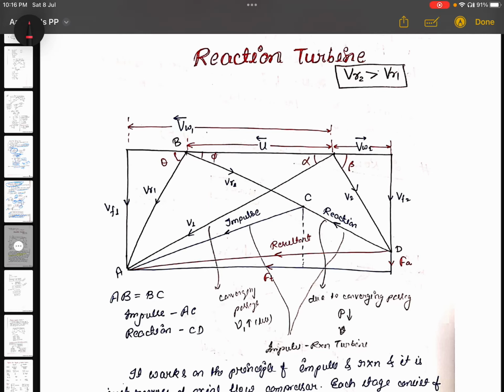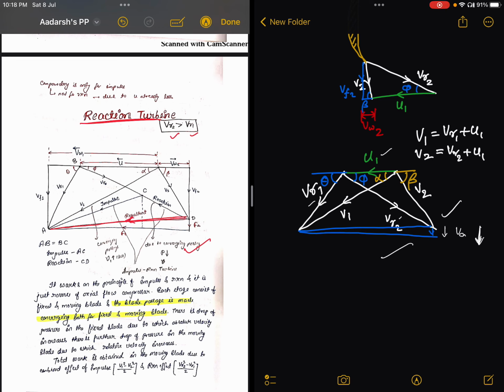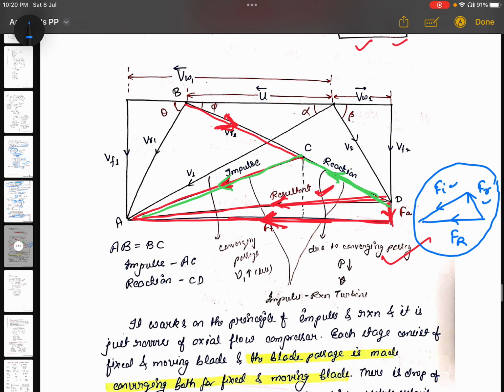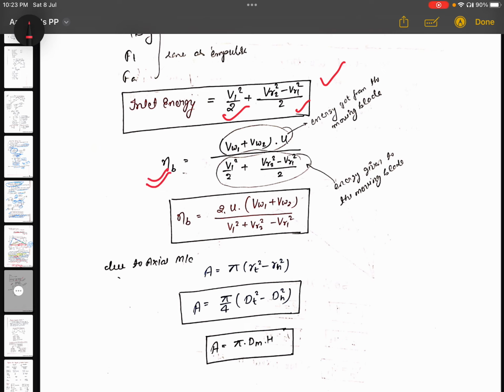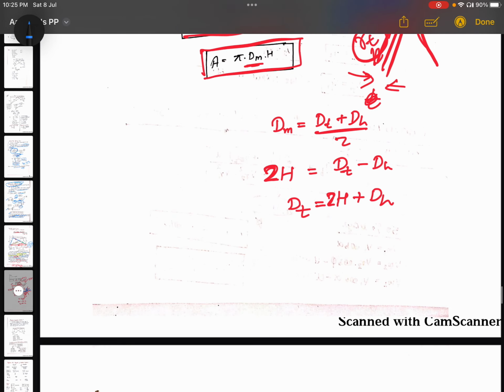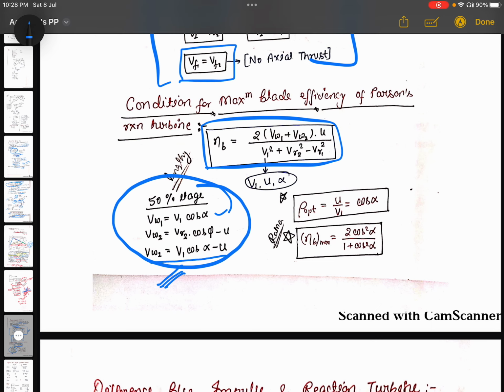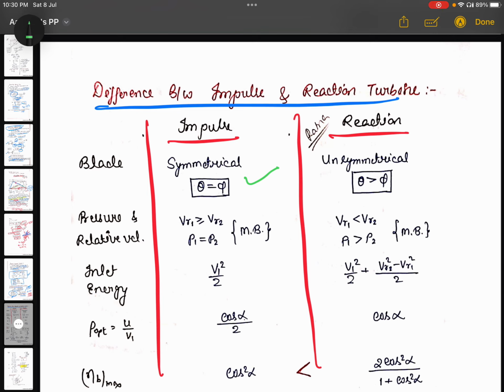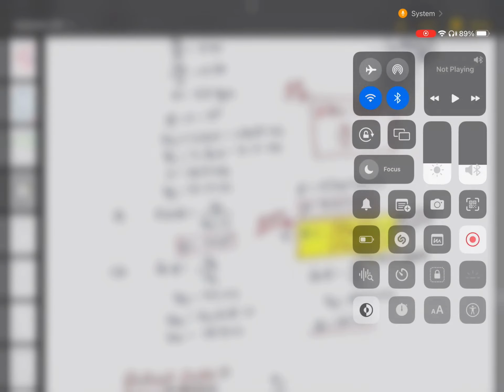Steam turbine 4 (Reaction Turbine)